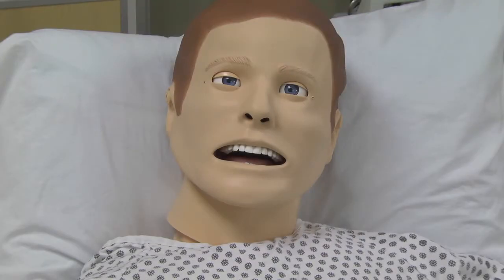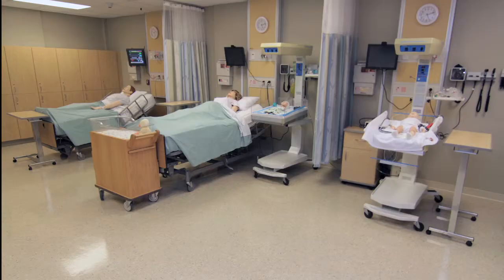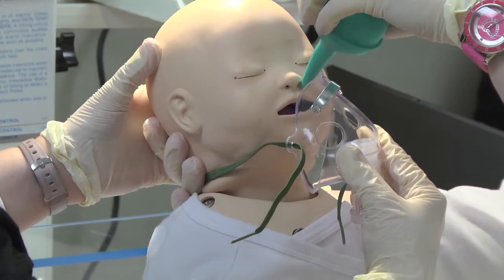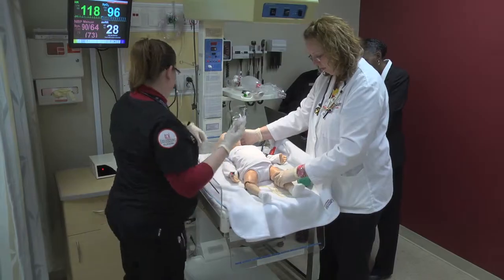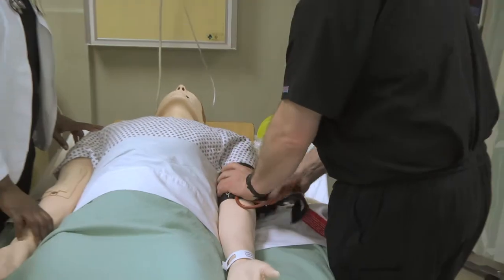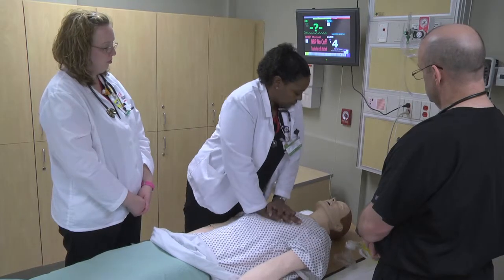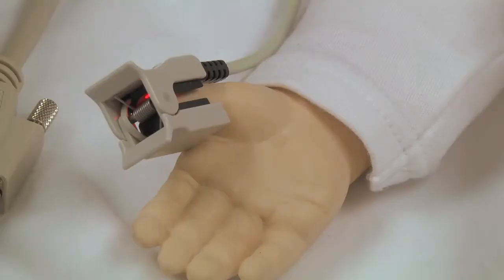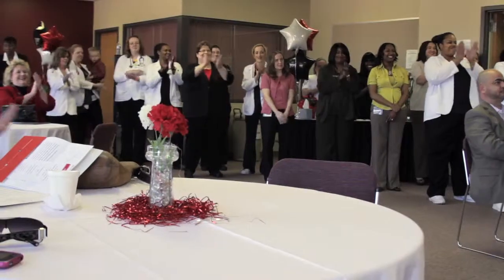Warren Nursing Lab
Ribbon cutting ceremony for Davenport University's Nursing Simulation Lab at our Warren Campus.